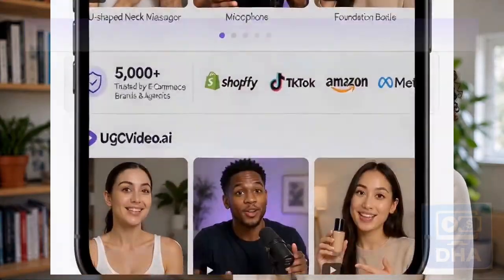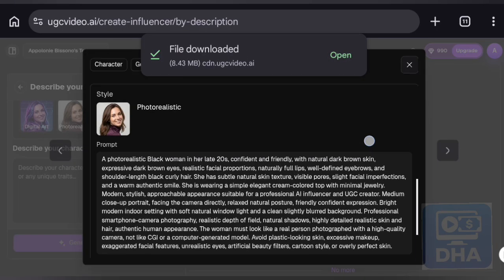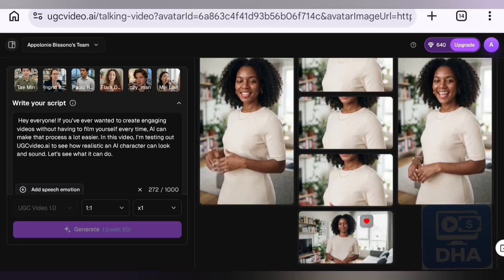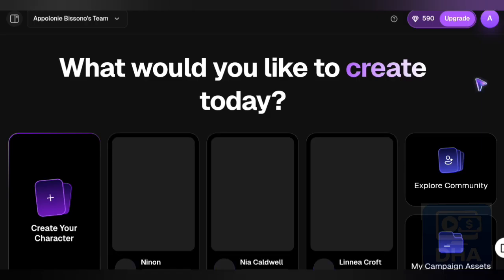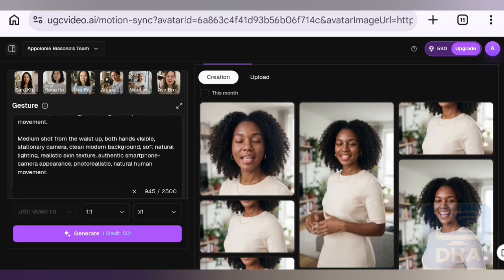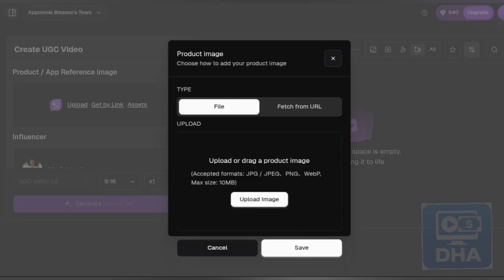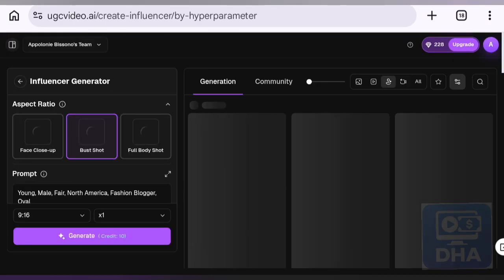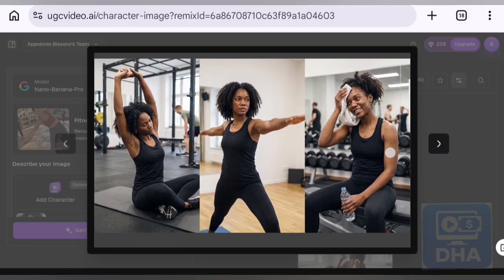How to Create Realistic AI UGC Videos with UGCvideo AI | Full Step-by-Step Tutorial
In this video, I’m taking you through UGCvideo AI step by step and showing you how to create realistic UGC content using AI.
We’ll explore: ✨ Create Character
🎥 Character Video
🗣️ Talking Video
💃 Motion Sync
📢 UGC Ad Video
🎬 Clone Video with Templates
UGCvideo AI is designed to help creators, marketers, businesses, and content creators produce realistic AI-powered UGC videos for advertising, TikTok, Instagram Reels, and other social media platforms.
In this tutorial, you’ll see the UGCvideo AI interface, the creation process, and the final video results so you can understand how the platform works.
🎁 New users receive 30 credits upon registration, plus an additional 30 credits after initiating their first generation.